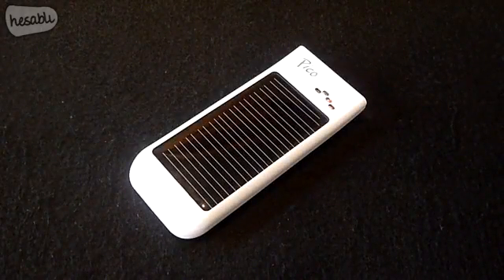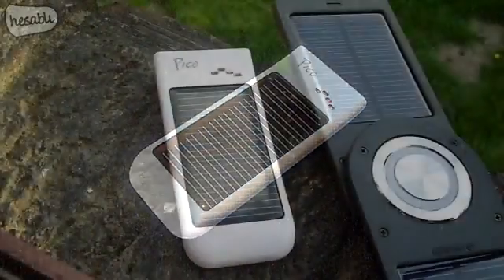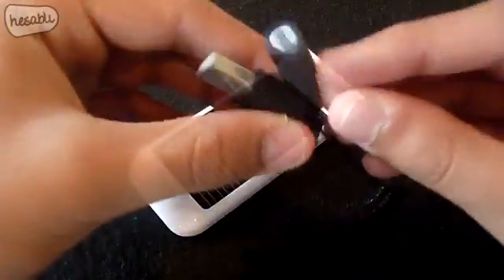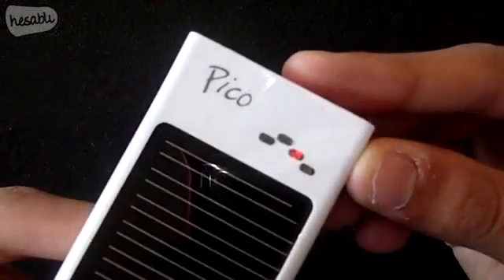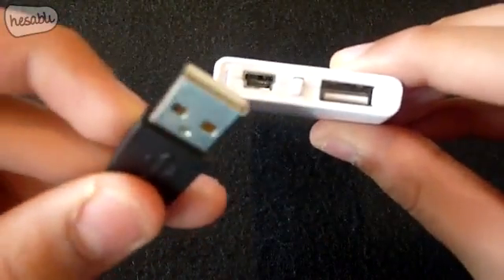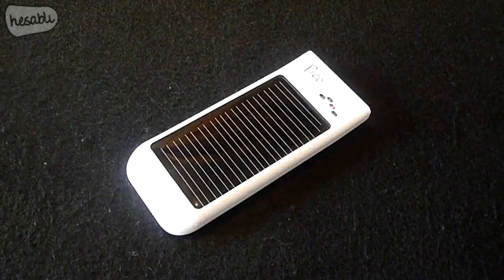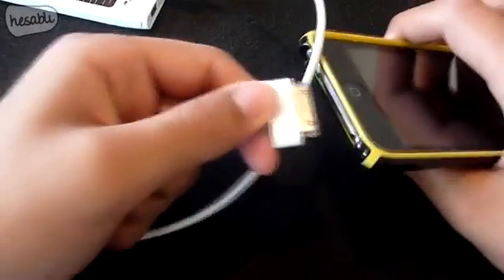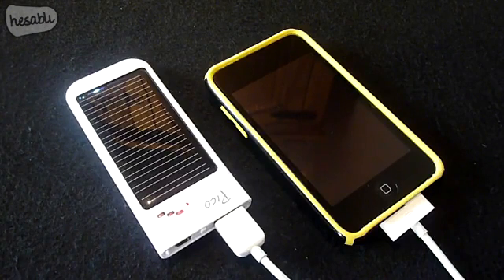Günəş Enerjili Cib Adapter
Günəş enerjisi mənbəyi artıq bir çox məhsulda istifadə edilir. Buna daxil olanlardan biri də  məhz bu adapterdı.

İstədiyiniz yerə götürə bilərsiniz, istifadəsi asan bu cihaz sayəsində bir çox elektron cihazı asanca zaryatka yığa bilər.

Eyni  zamanda əl fənəri xüsusiyyəti də var.Batareya qurataranda  çətinliyini aradan qaldıran sizi yolda buraxmayan bir məhsuldur.

Tək ehtiyacı olan günəş işığıdır.Məhsul  xüsusiyyətlərini aşağıda gördükdə nə edə biləcəyinizə inana bilməyəcəksiniz.

Bu məhsul bir çox cihazı şarj edir, bunlara nümunə vermək lazım olsa;

Apple iPhone, Apple iPod

Nokia, Motorola, Samsung mobile, Blackberrys, LG, HTC

Bluetooth qulaqlıqlar

Sony PSP  oyun cihazları

Rəqəmsal kamera və Foto maşınları

MP3/MP4 çalarlar, PDA, GPS

Günəş enerji kartın gücü: 5.5V 50mA

Giriş Gərginlik: 5.5V

Çıxış axını: 5.5V 400-1000mA

Batareya tipi: Yüksək performanslı lityum batareyası (Tutum 1000mAH)

Günəş enerjisi ilə şarj alətindeki batareyanın şarj müddəti: 10-15 saat

Batareya doldurma müddəti: 2-3 saat (mobil telefonlara müddət bir az fərqlidir)

Kompüter və ya Elektrik üzrə şarj doldurma müddəti: təxminən 5 saat

Ölçüləri:

Solar Kit 10.5 sm x 5 sm x 1.5 sm

USB - mini USB kabel: 68 sm

Telefon qoşulmaq üçün kabel: 15 sm